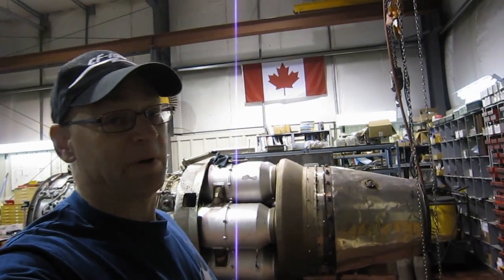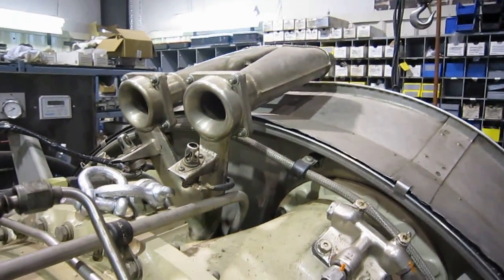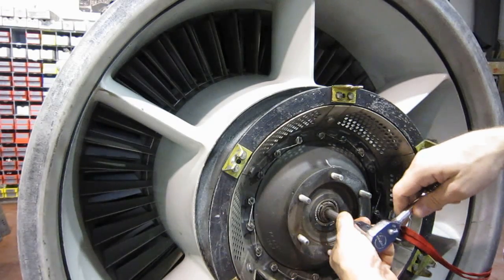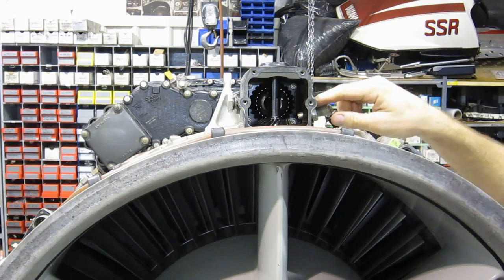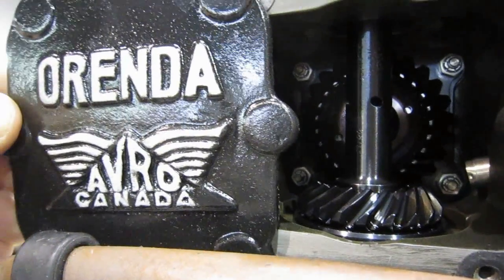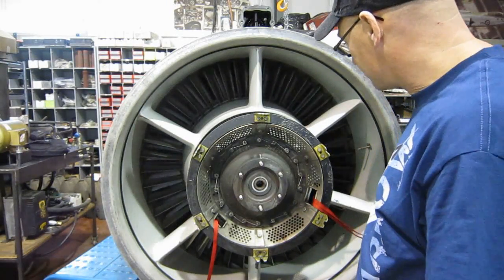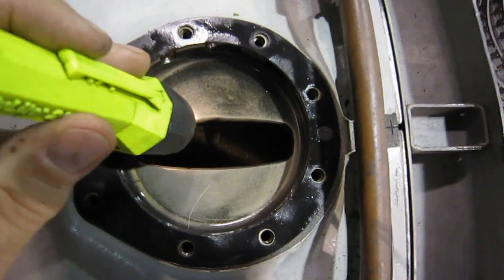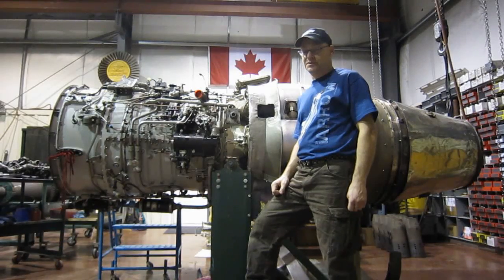Orenda 14 Turbojet in the shop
We've got a 50's fighter jet engine in the shop, so let's have a look at it.
This engine was among the first to mount the powered accessories on the outside of the engine instead of clustered inside a forward nose cone. To drive those accessories, a way was needed to transfer power from the main rotor out to the cases. We look closely at just how that was done.